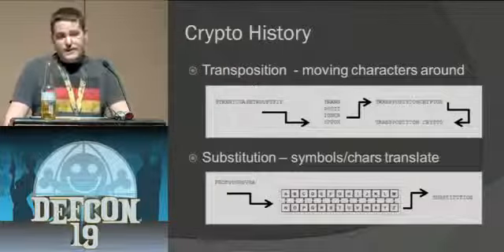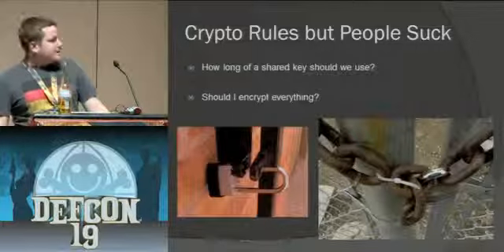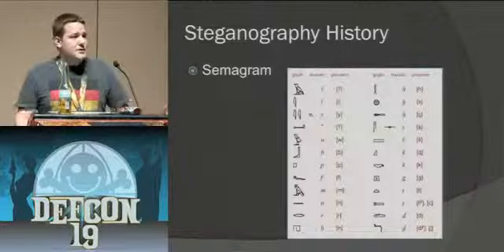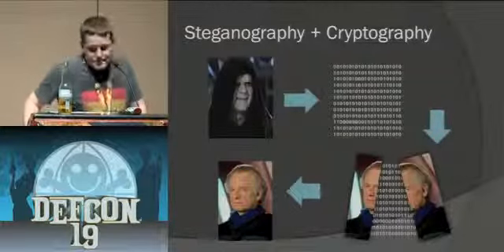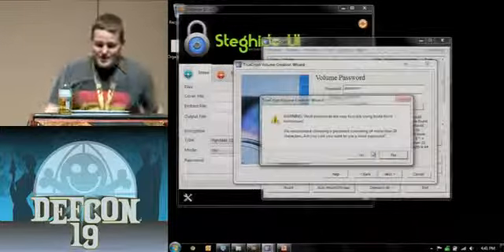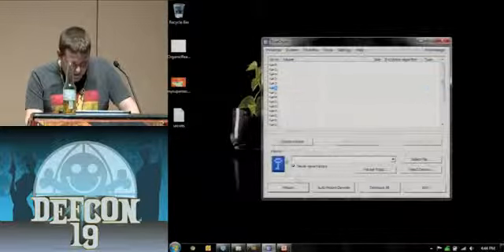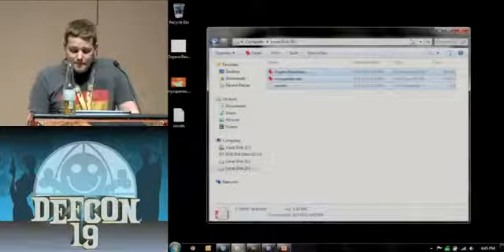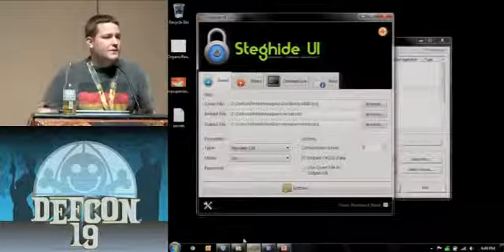DEFCON 19 (2011) - Steganography and Cryptography 101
Speaker: eskimo There are a lot of great ways to hide your data from prying eyes this talk will give a crash course in the technology and some tools that can be used to secure your data.

There are a lot of great ways to hide your data from prying eyes this talk will give a crash course in the technology and some tools that can be used to secure your data. Will also discuss...

eskimo - Steganography and Cryptography 101 There are a lot of great ways to hide your data from prying eyes this talk will give a crash course in the technology and some tools that can be...